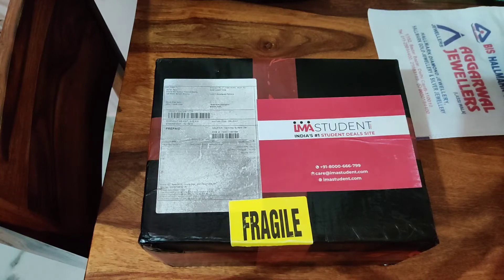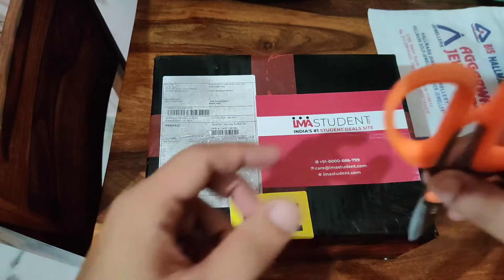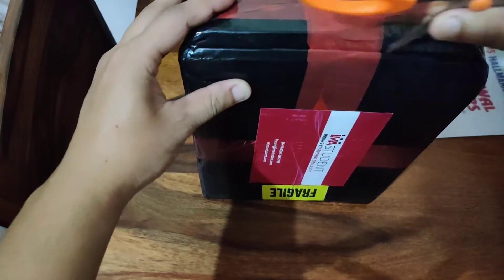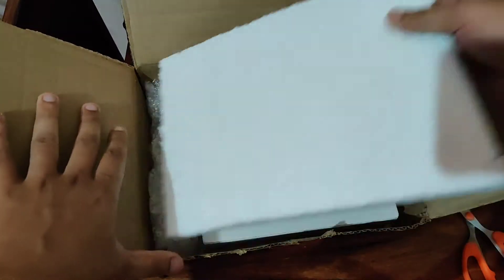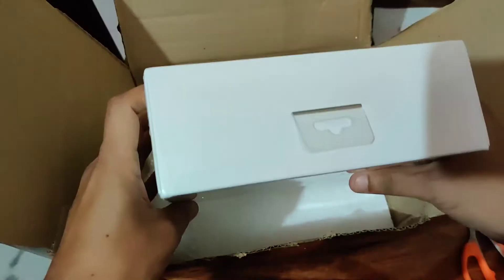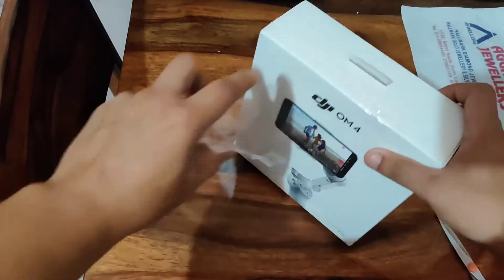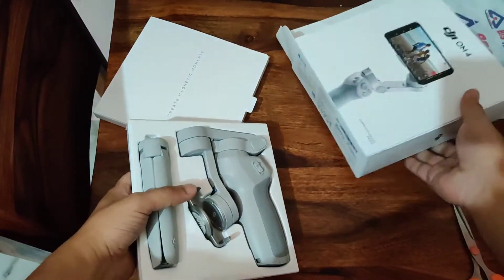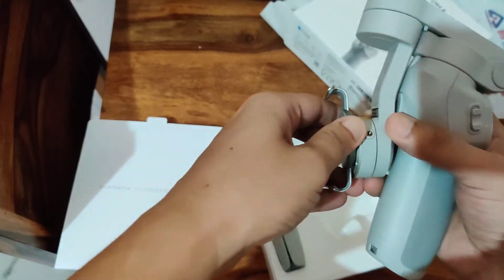DJI OM4 | Delivered by iamastudent.com even before the launch date.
Perfect packing and safely delivered.